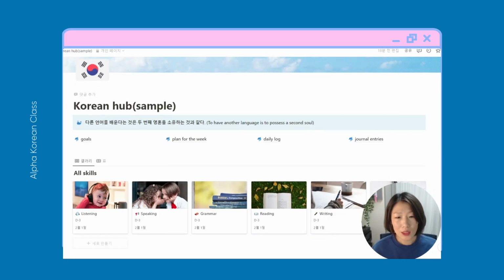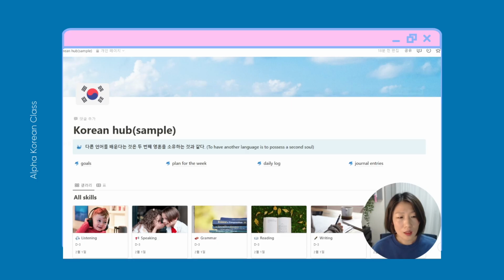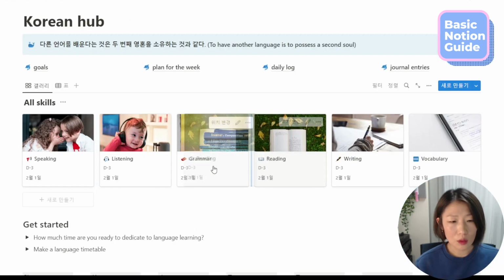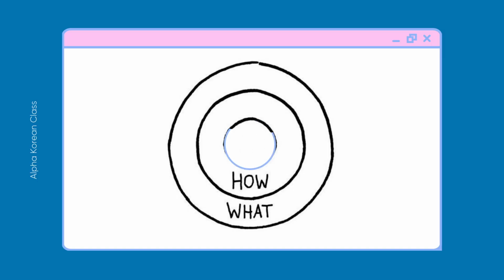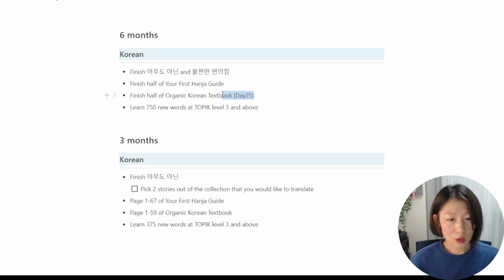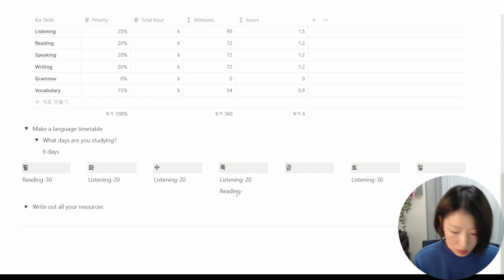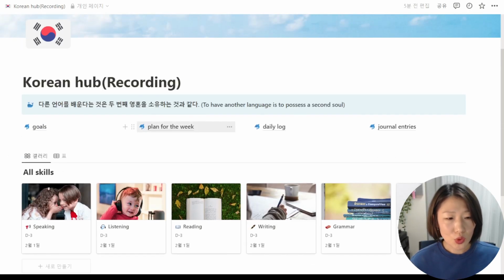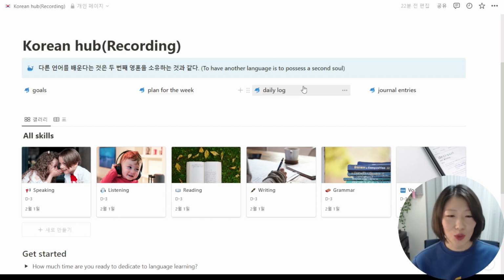How To Learn Korean The Best Language Learning Plan Notion template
We offer solutions to learners who are between pain and passion.
So we simplify the complexity!  We fit the mess in order!